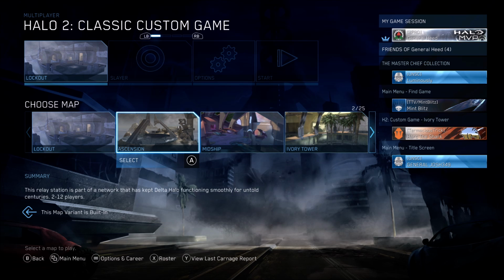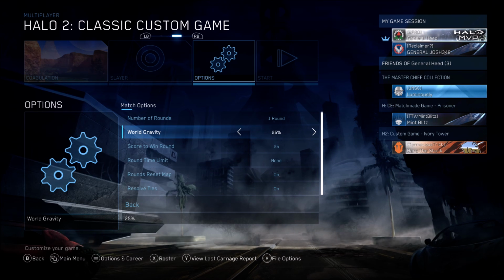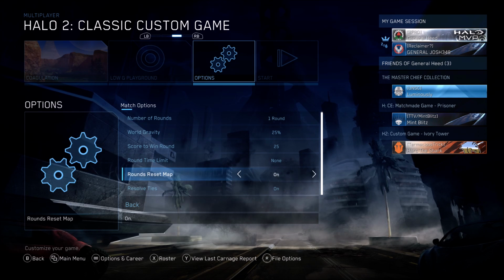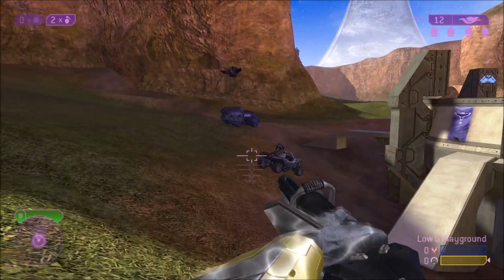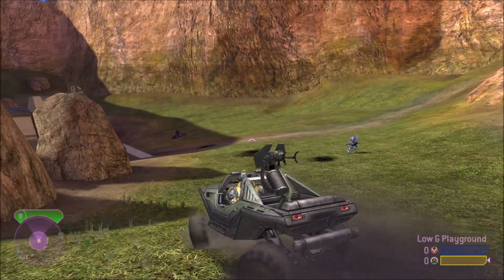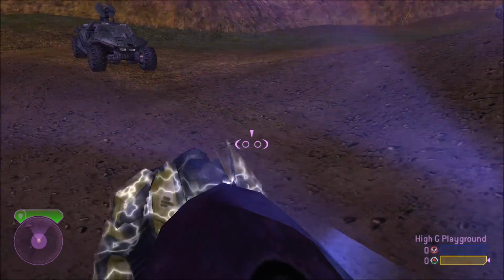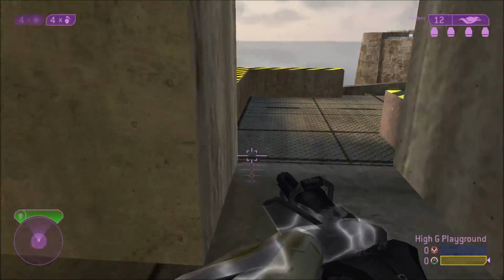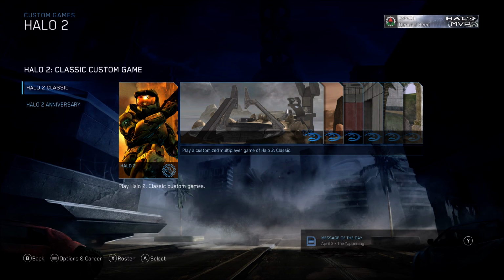New Halo MCC Update! Skulls In Custom Games, New Fun Settings & More!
Halo The Master Chief Collection has been invaded and taken over by YapYap The Destroyer. And with it, comes a bunch of awesome new updates! Let's take a look at some of the more notable updates this time around!